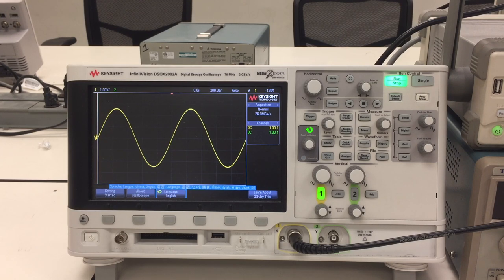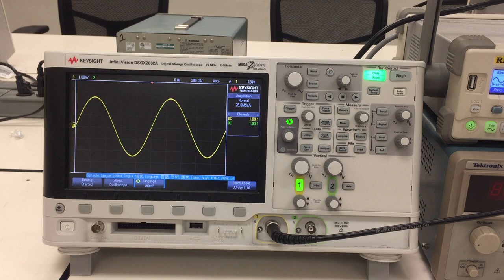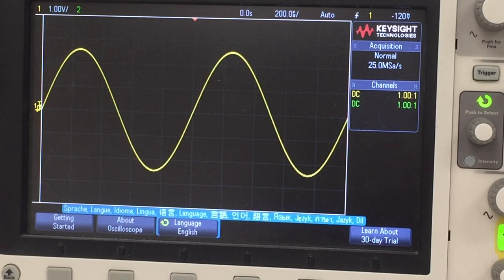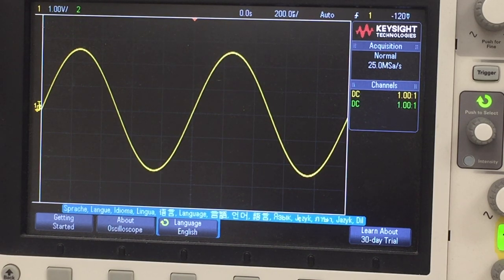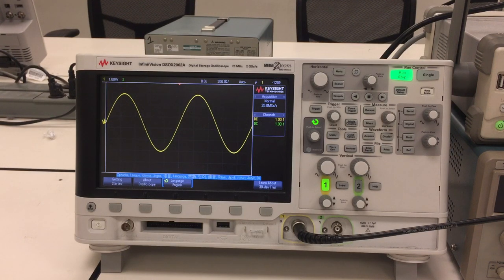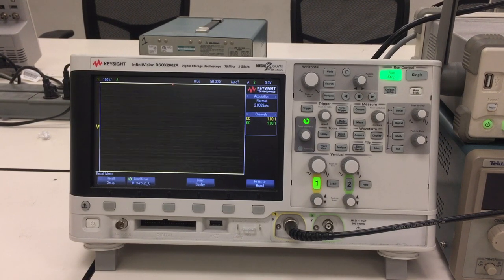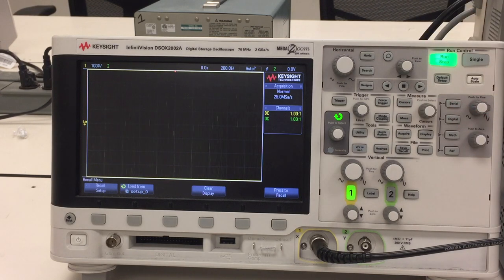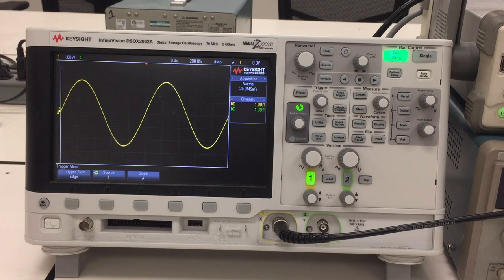Video 1 Horizontal and Vertical Controls of Oscilloscopes